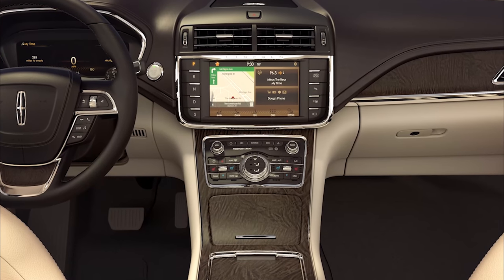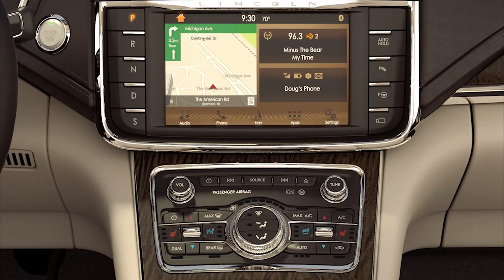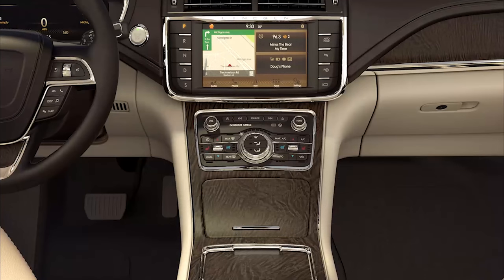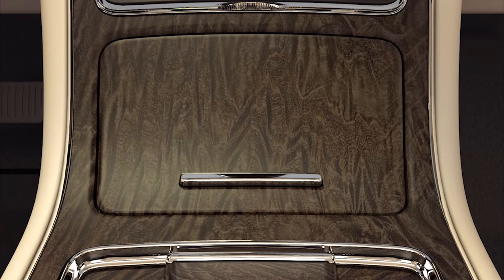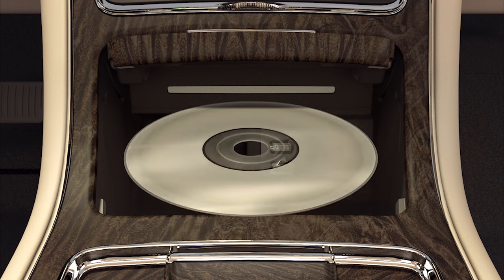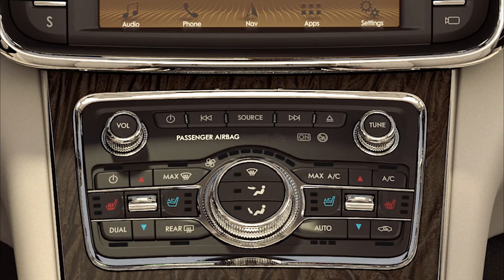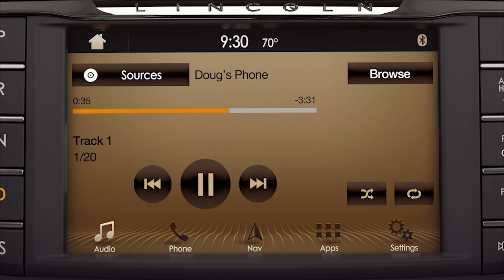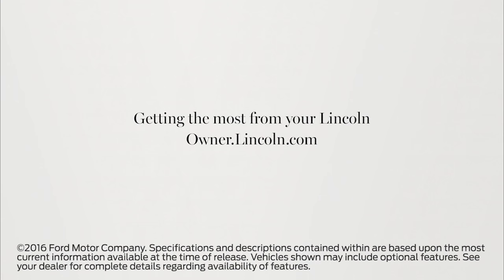CD Player Location and Operation | How-To | Lincoln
This easy to follow video will explain where to find and how to control the CD audio feature in Lincoln vehicle.